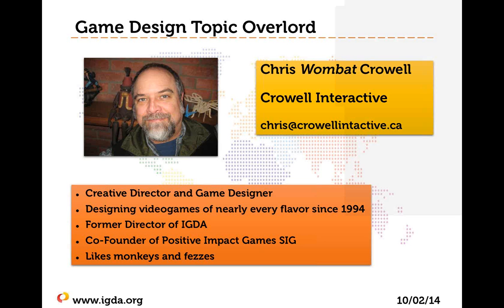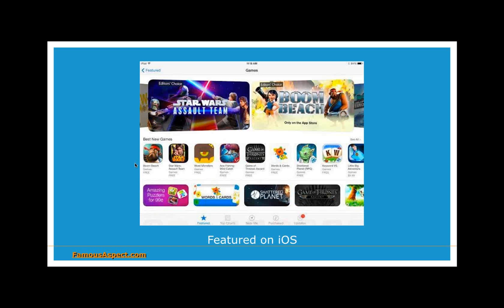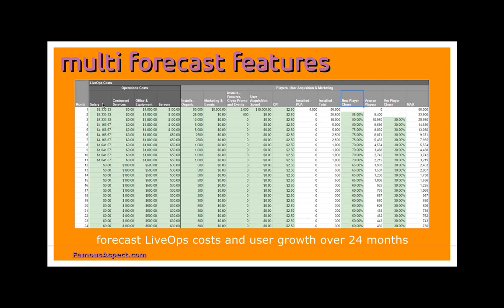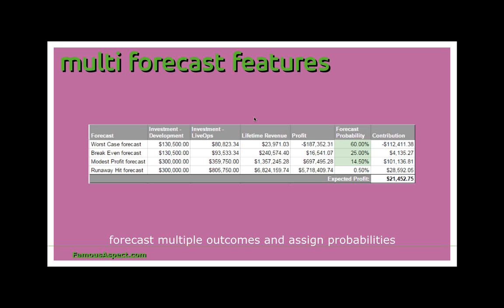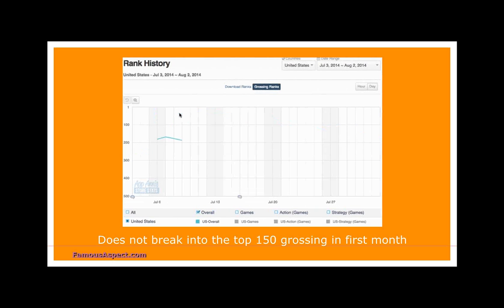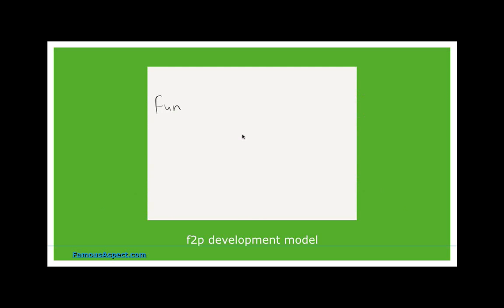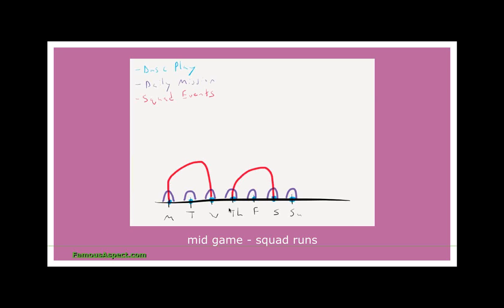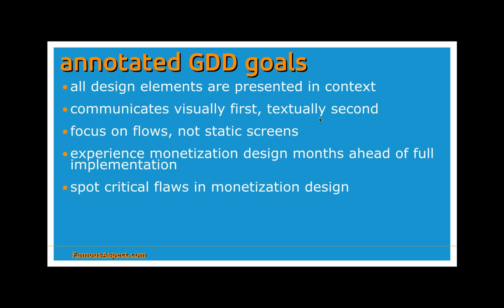IGDA Webinar, 18 February 2015: Designing for Game Monetization from Day One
Too often, a game team chooses the free-to-play business model without truly considering the design of monetization elements early in the project. Only when it is too late into the development cycle do they learn that there is not a clear or compelling reason for players to spend money within a game. This talk goes in-depth on concrete tools for designing a game's monetization from day one. Using the design methods in this talk, a game team can ensure that they are building a F2P game that has both a sound business foundation and proven fun factor.

Slides from this presentation can be found at TBD.

About Ethan Levy
Ethan Levy is an 12 year veteran game designer and producer who has contributed to over 50 shipped games across every genre and platform. He has worked at companies including Pandemic Studios, EA, BioWare and Playfirst. In 2012, Levy founded FamousAspect to serve as a monetization design consultant with a focus on free-to-play games for PC, console, mobile, tablet and web.